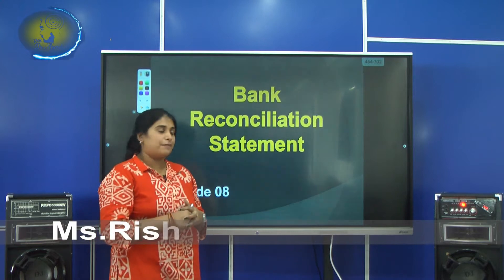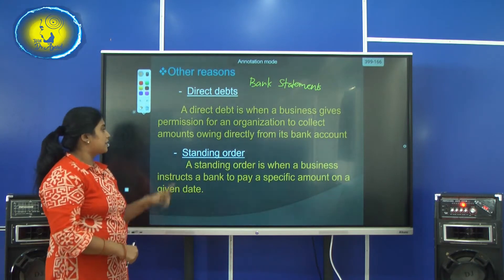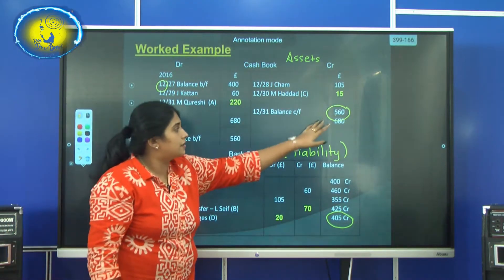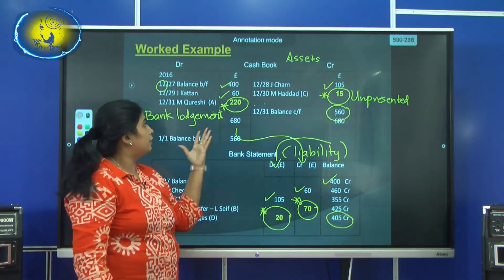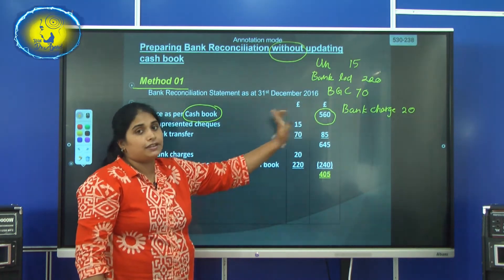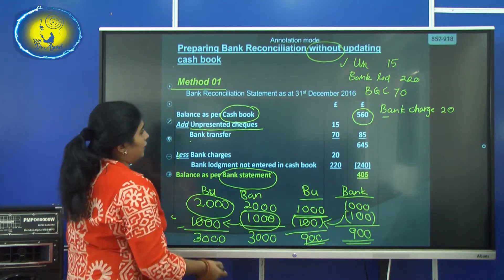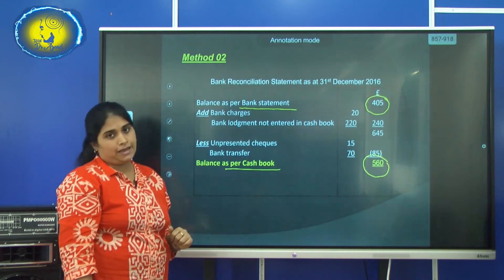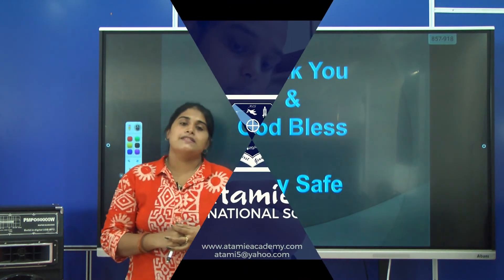Accounting Bank Reconciliation Grade 8 Ms Rishika